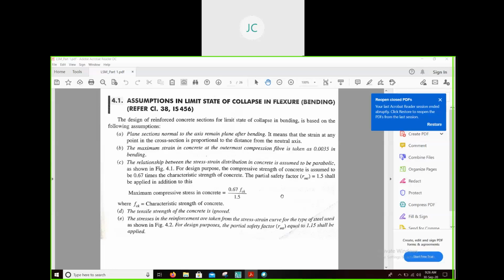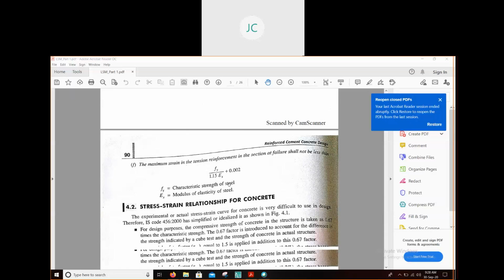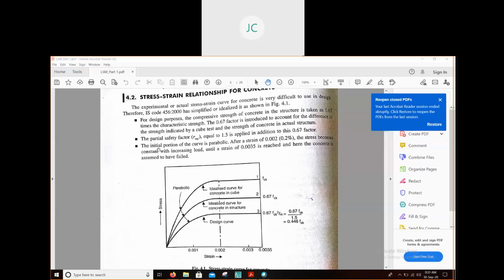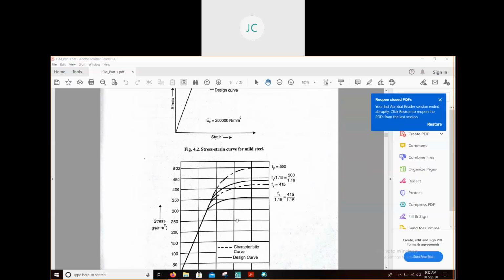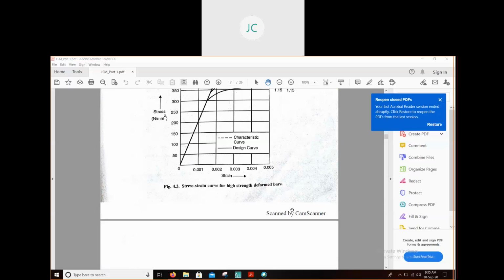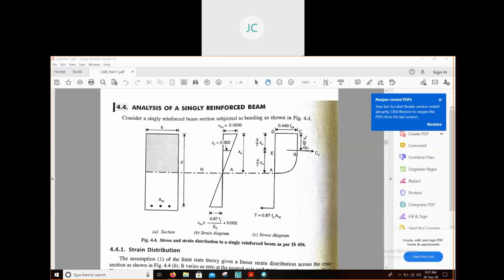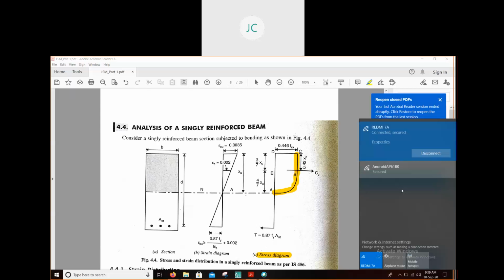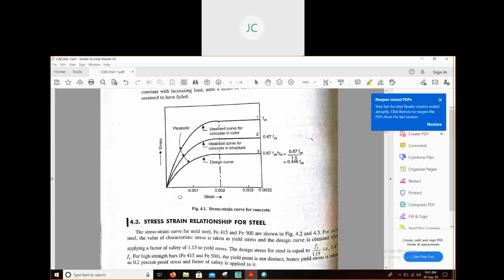LSM_Basic Cocepts_Introduction of IS:456-2000_JAC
PCC-CE-303
JUNAID AHMED  CHOUDHURY
5th Sem_Sec-A
9.15am to 10.15am on 30/09/2020